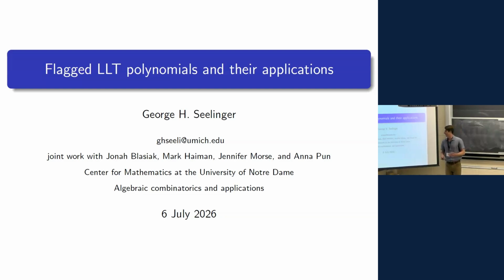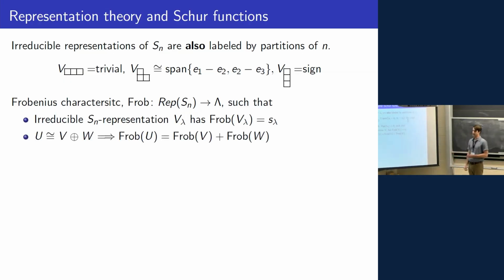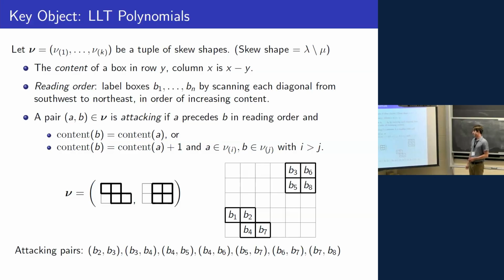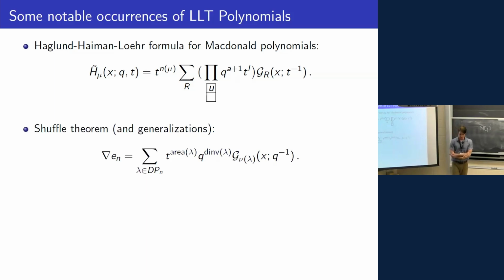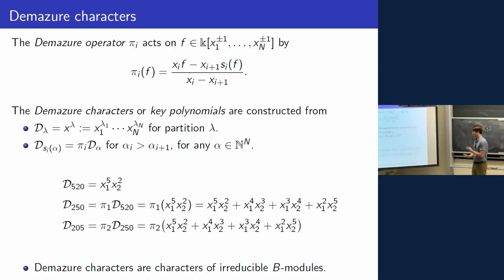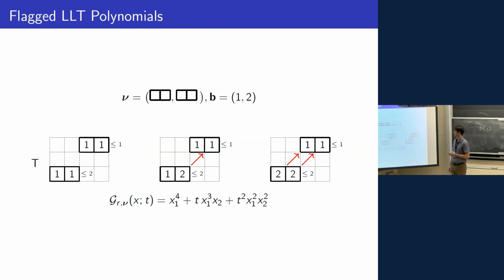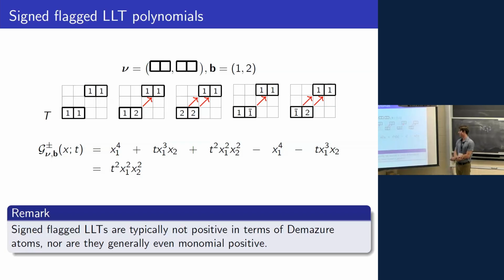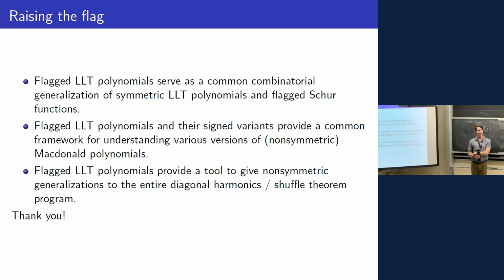George H. Seelinger – Flagged LLT polynomials and their applications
Speaker: George H. Seelinger (University of Michigan)
Title: Flagged LLT polynomials and their applications
Abstract: LLT polynomials are a family of symmetric functions that serve as a q-deformation of a product of (skew) Schur functions. They can be defined using tableaux combinatorics and have a surprising way of showing up in many positivity problems in symmetric function theory with connections to representation theory and algebraic geometry. Some notable examples include the shuffle theorem, the Haglund–Haiman–Loehr formula for modified Macdonald polynomials, and a relationship with chromatic symmetric functions associated unit interval orders. Recently, in joint work with Blasiak, Haiman, Morse, and Pun, we develop the theory of a nonsymmetric analogue of LLT polynomials we call flagged LLT polynomials, which can be described combinatorially in terms of certain flagged tableaux. We will survey a few of their nice combinatorial and algebraic properties and discuss how flagged LLTs can be used to give nonsymmetric generalizations of certain results stated with symmetric functions.

sites.nd.edu/cmnd2026-thematic-program